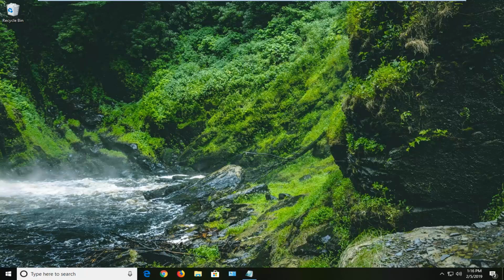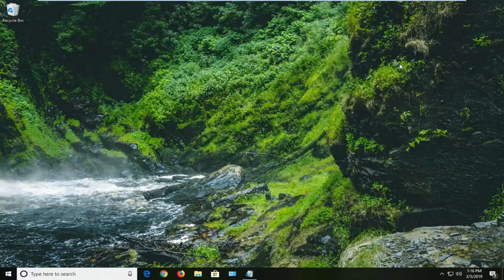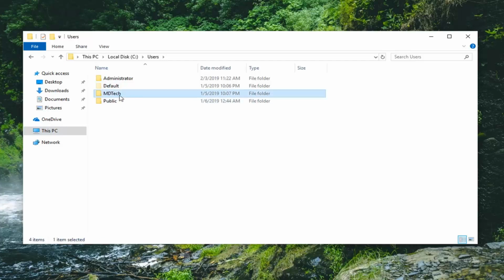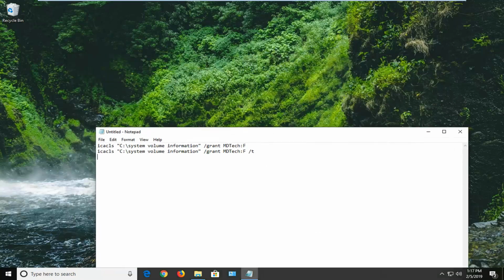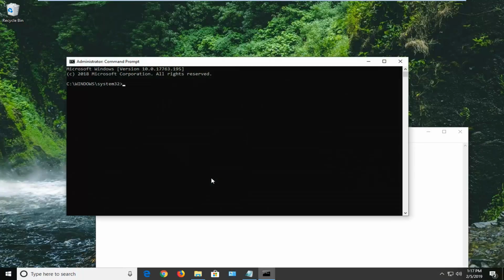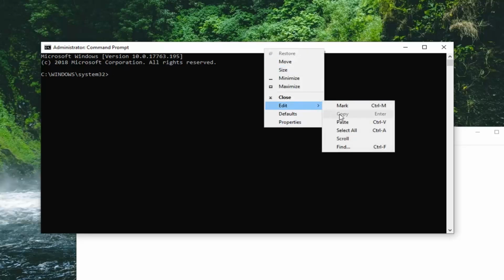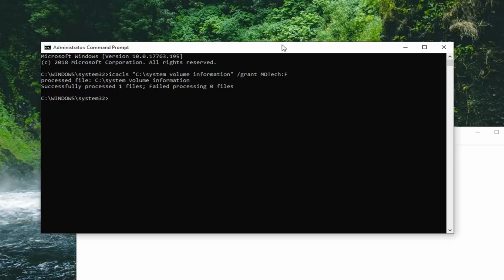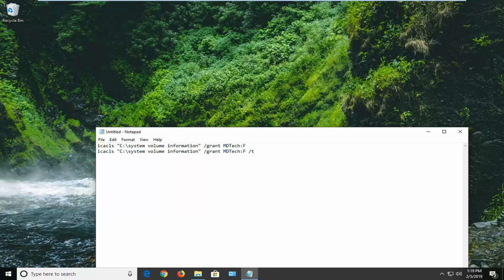Remove System Volume Information in CMD [Tutorial]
Notepad text:

icacls "C:\system volume information" /grant AccountNameGoesHere:F
 icacls "C:\system volume information" /grant AccountNameGoesHere:F /t

When you try to access the 'C:\System Volume Information' folder in Windows 10, 8, 7 or Vista OS, you receive the following error message: "C:\System Volume Information is not accessible. Access is denied". The "Access Denied" error is occurred because the "C:\System Volume Information" is a system folder that is used from Windows to store information about the system restore points and by default this folder is not accessible by users.